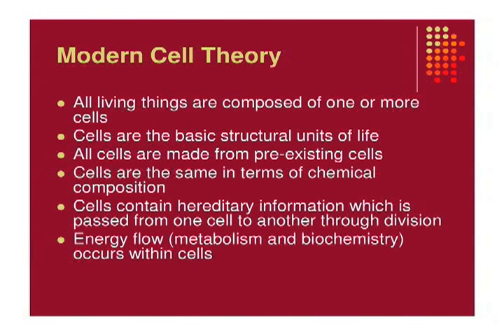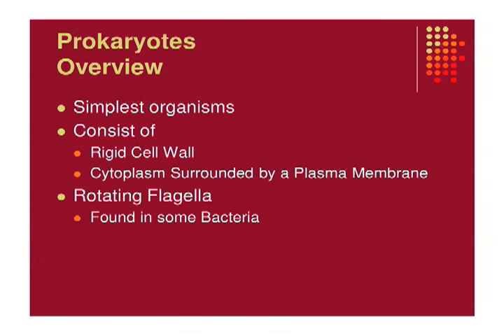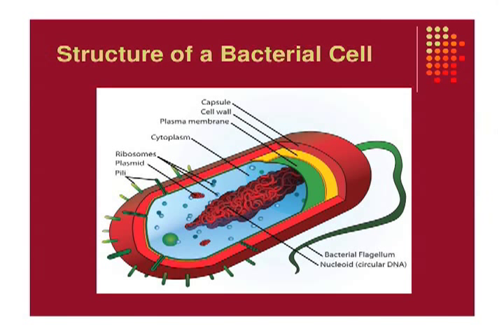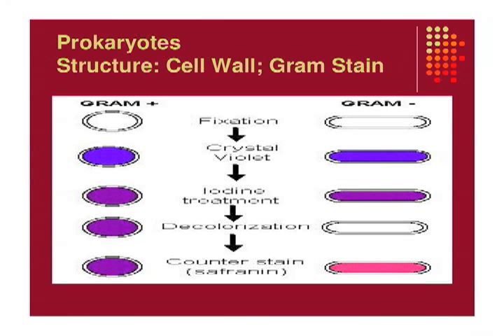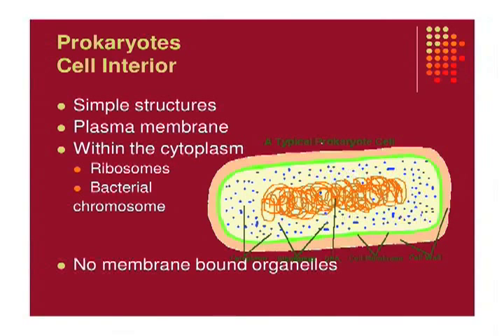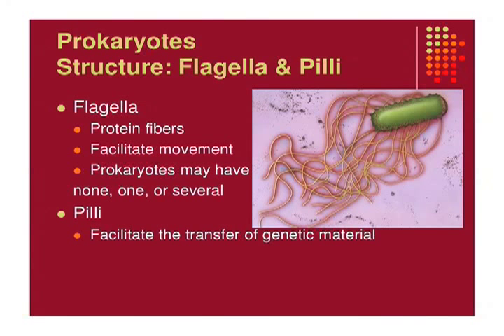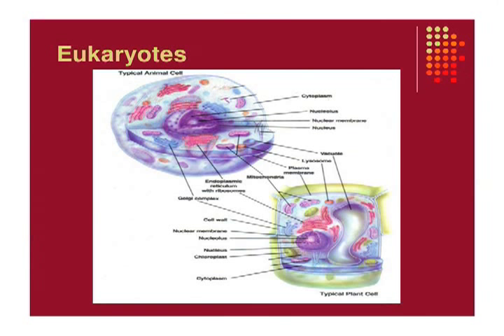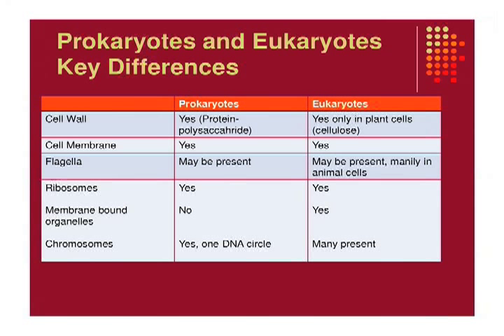Lecture on Cell Theory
MyOtherProfessor.com continues the coverage of Intro Biology.